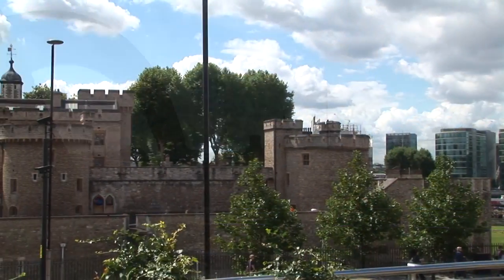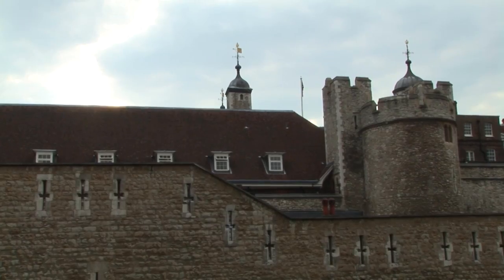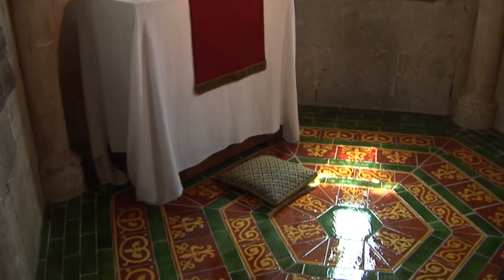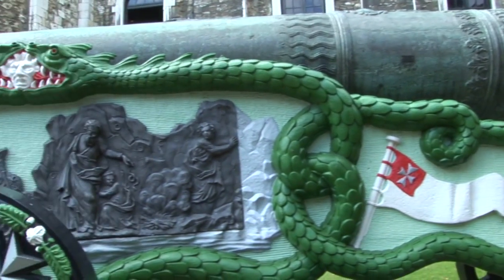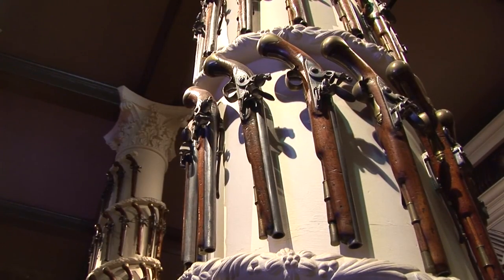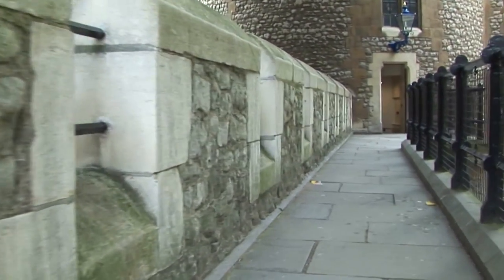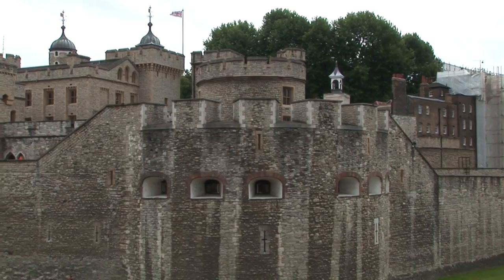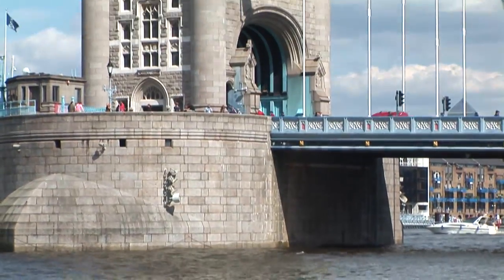The Tower Of London Video Guide - England Best Places - Travel & Discover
The Tower of London, officially Her Majesty's Royal Palace and Fortress of the Tower of London, is a historic castle located on the north bank of the River Thames in central London. It lies within the London Borough of Tower Hamlets, separated from the eastern edge of the square mile of the City of London by the open space known as Tower Hill.